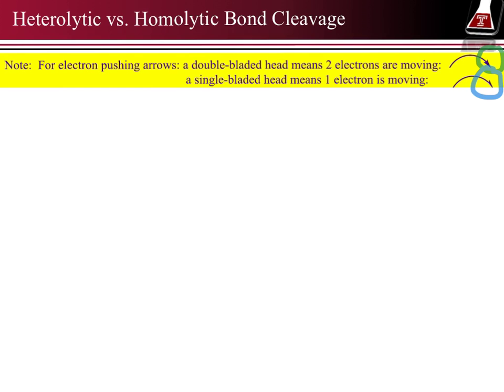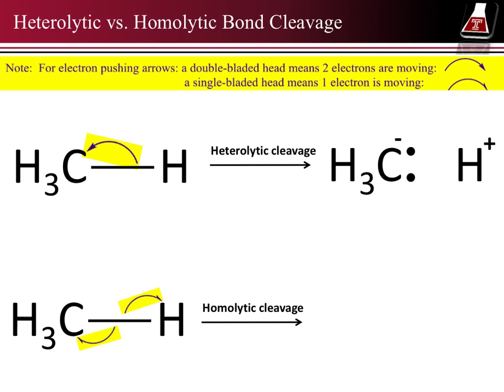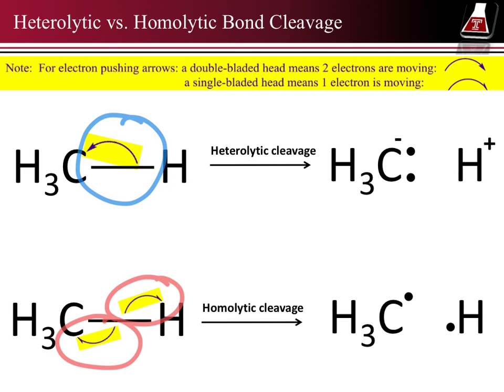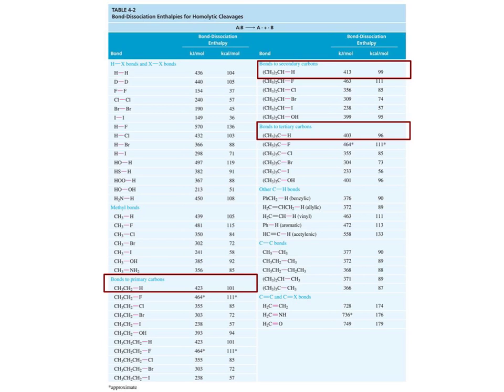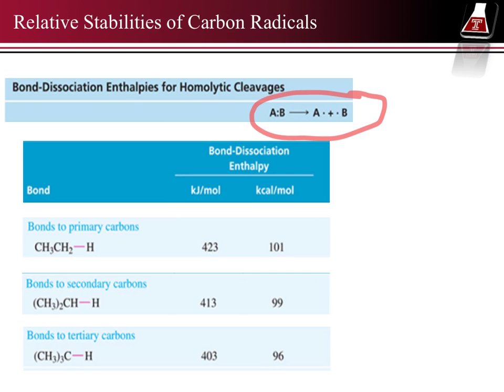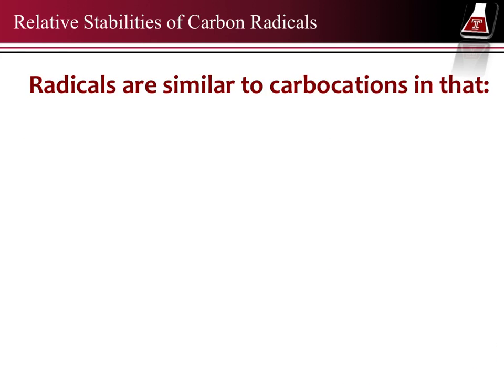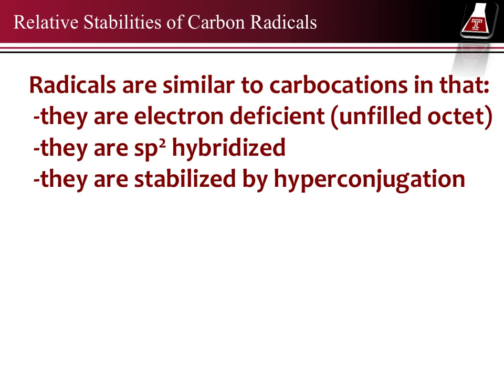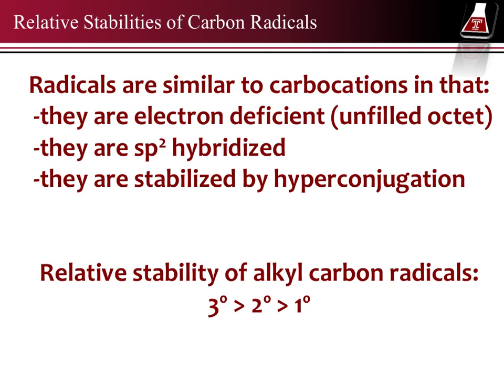radical lecture_090716-0902